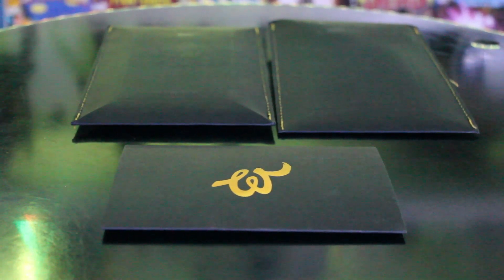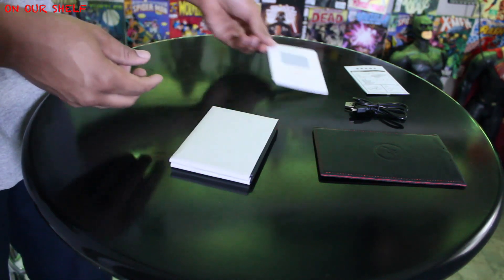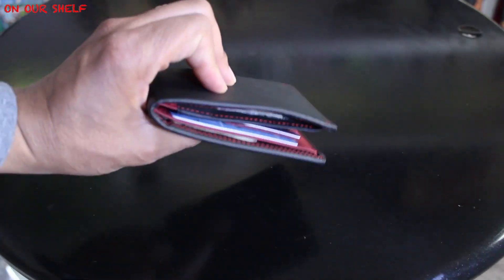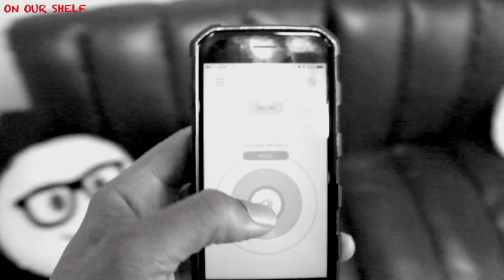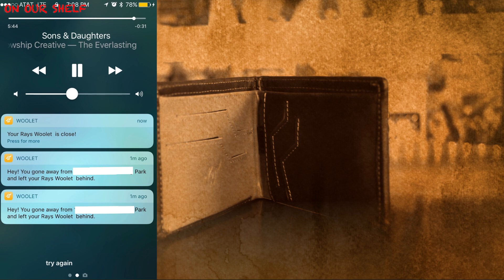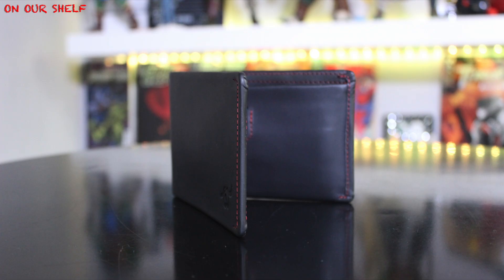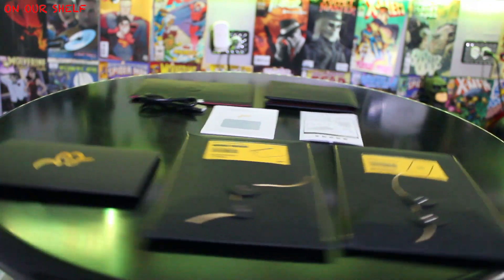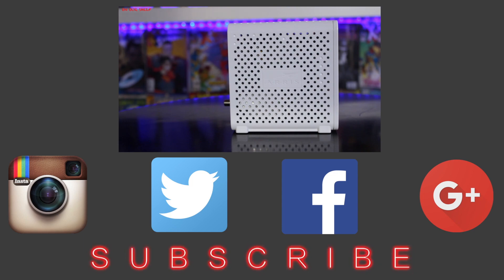NEVER LOSE YOUR WALLET AGAIN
ELECTRONICS –
Connectivity: Bluetooth Low Energy (Bluetooth Smart)
Compatibility: iPhone 4S and later, Bluetooth 4.0 Android phone (Windows Phone - in progress)
Range: up to 60 meters (250 feet)
Battery life: up to 6 months + recharging ability
Battery type: Li-on rechargeable battery (150 mAh)
Charging: wireless charging pads (QI compatible)
Full charging time: 2-3 hours
Processor: ARM Cortex-M0
Sound: Built-in ringer

HOW DOES WOOLET WORK ? –
Miniature sensors synchronize with your smartphone to protect your valuables. Every time the Woolet is left behind, it notifies your phone. You will be able to find it quickly in a messy room just before you leave. The app shows the approximate distance between you and your Woolet. It also howls if your wallet is out of reach in public places, allows you to check last location of the Woolet and turn off notifications when you are at home or work. It’s just 9.9mm thick, yet packed with cutting-edge technology. It is designed so you can live with less worry.

ONOURSHELF

THE GEAR I USE